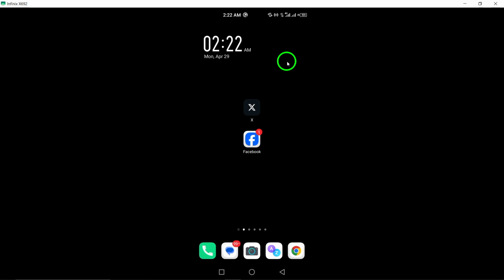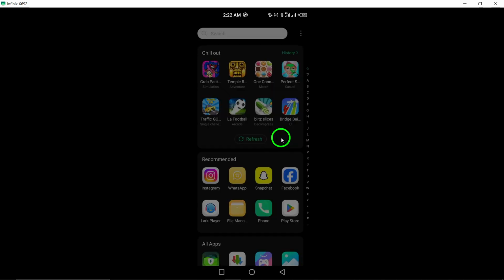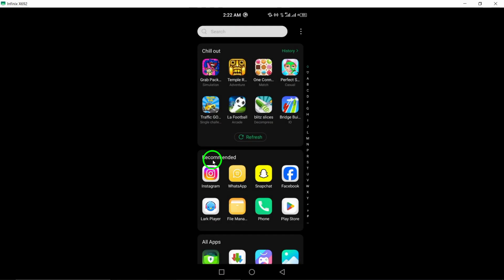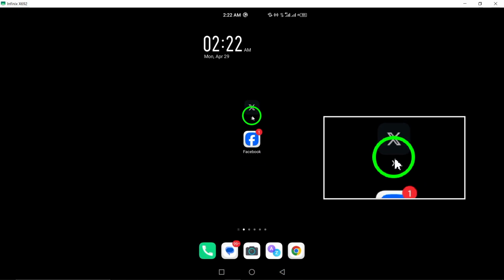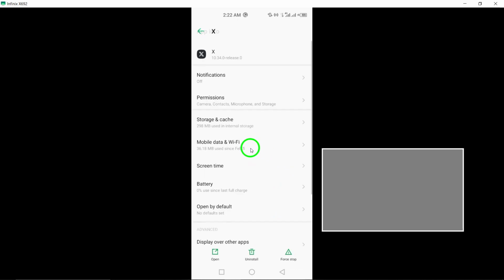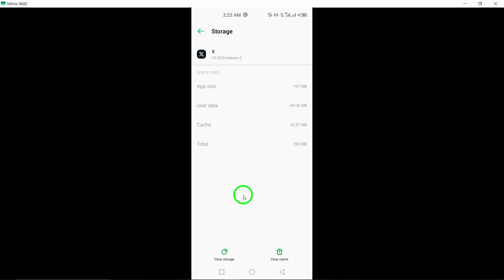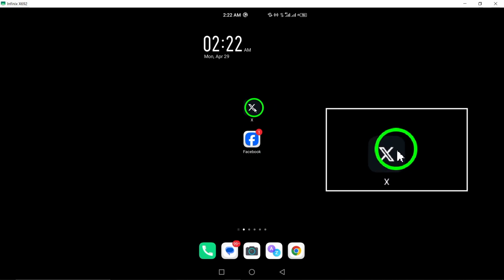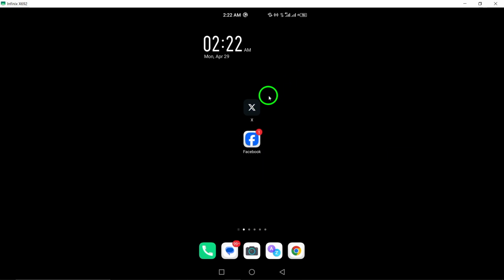How to Fix X (Twitter) Downloading Problem (Updated)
Learn how to troubleshoot and fix X (Twitter) downloading problems with our updated guide. Explore the top ways to address downloading issues on Twitter:

1. Check Your Network Connection
2. Ensure Sufficient Storage Space
3. Clear X (Twitter) Cache
4. Delete the unofficial version of X (Twitter) Then retry downloading it